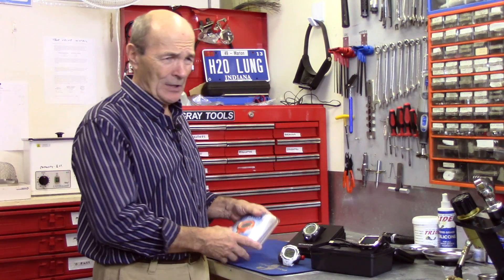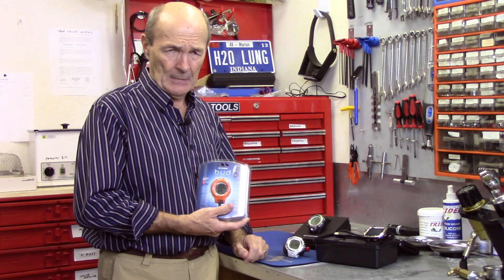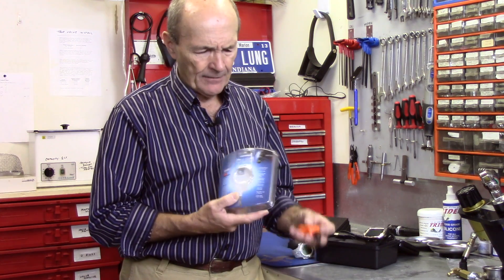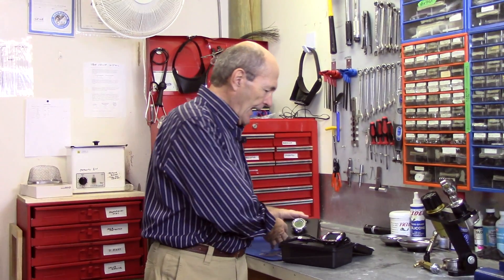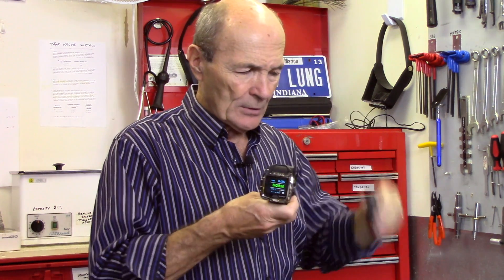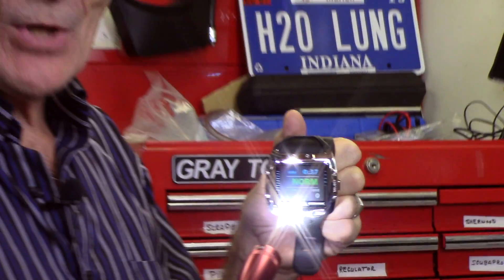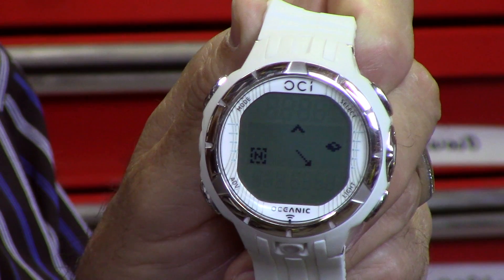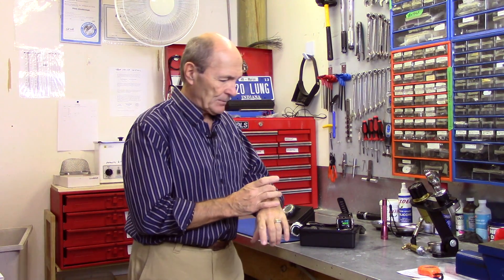Dive Computers - Again! - Scuba Tech Tips: S04E11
Alec compares OLED vs LCD dive computer displays and their integrated electronic compasses.  He shows the pros and cons of each type to help you make the best purchasing decision.